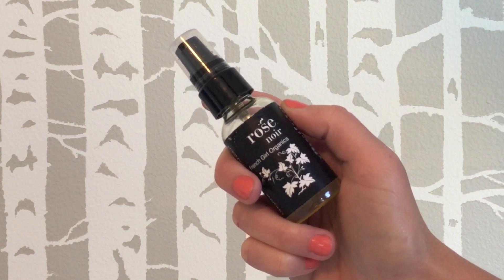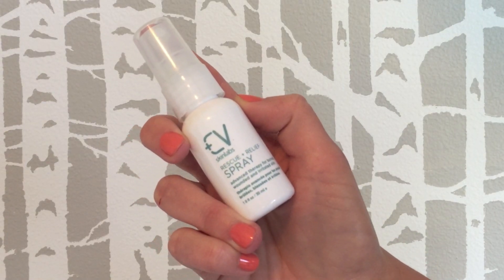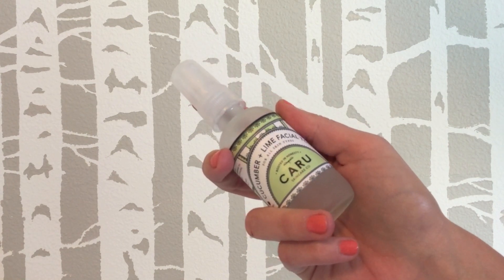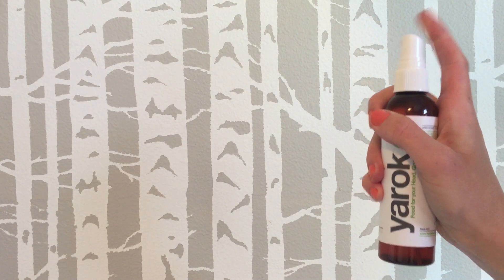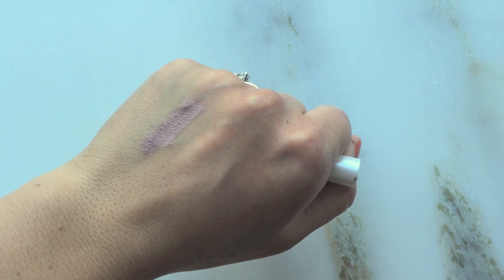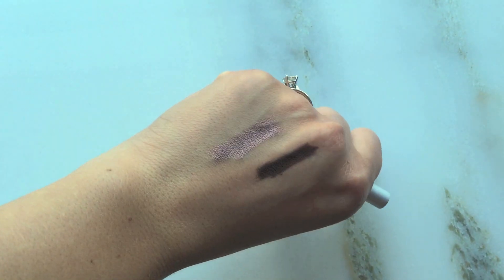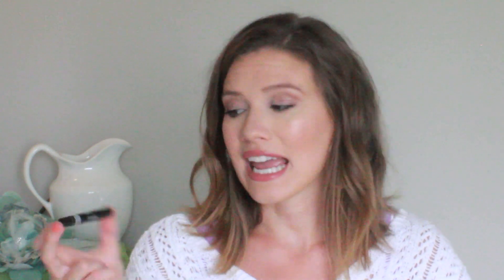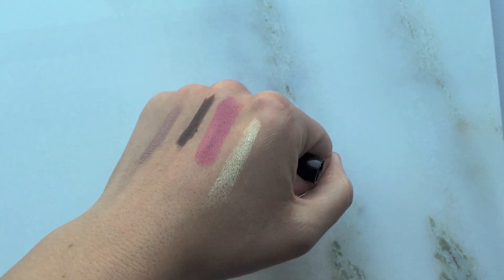July Favorites! Green Beauty & Lifestyle // Laura's Natural Life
It's that time of the month! Here's the smattering of products I've been crushing on. How about you?
Also I'm going to A Night For Green Beauty in Chicago on August 6th. Will you be there? Make sure say HI if you see me!

PRODUCTS MENTIONED
French Girl Organics Rose Noir Cleansing Oil
CV Skin Labs Rescue & Relief Spray
Caru Skincare Cucumber Lime Face Toner
Yarok Feed Your Hold Hairspray
Mally Evercolor Shadow Stick Rosey Taupe
Fior Minerals Eyeliner
Silk Naturals Velvet Matte Lipstick in Camisole
Silk Naturals Limoncello
Young Living Grapefruit Essential Oil
My Life Next Door by Huntley Fitzpatrick